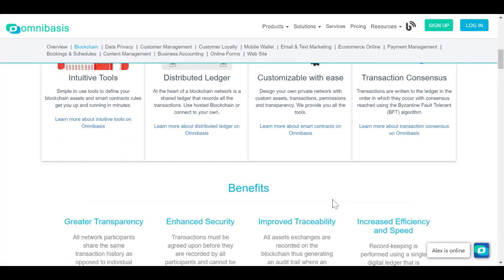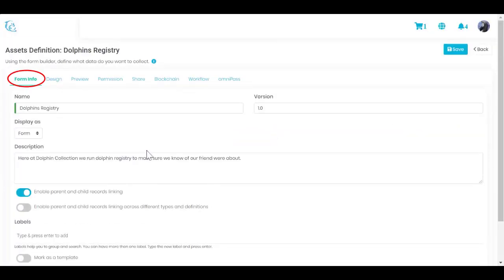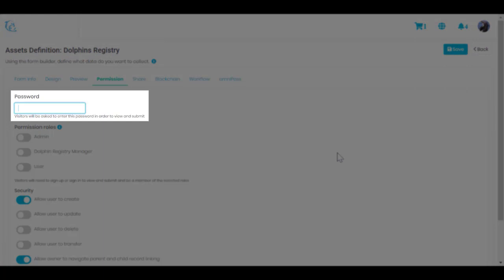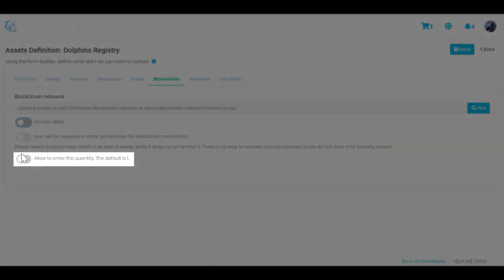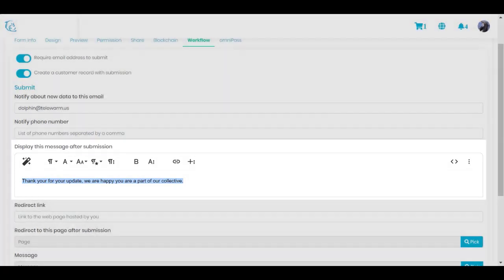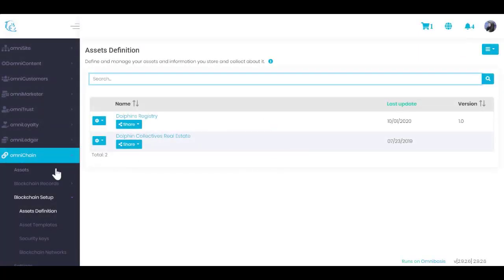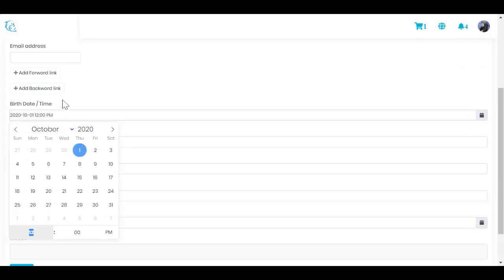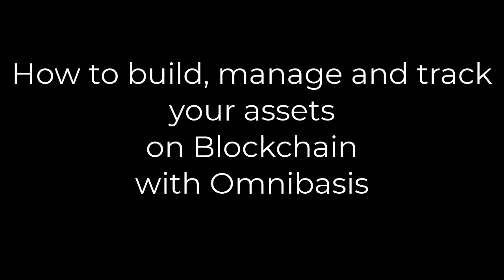How to build, manage and track your assets on Blockchain with Omnibasis without single line of code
In this How To Video you will learn how to build, manage and track your assets on Blockchain with Omnibasis without writing a single line of code.

omniChain is a blockchain as a service solution that enables businesses and professionals, large and small, to launch a full featured Blockchain application. In minutes you can define and track your assets on the blockchain and use built in user interface to transact.

Omnibasis has all your need to build and run Blockchain applications across multiple industries and connected devices without any development needed and no monthly fees.

In this example, we will show you how you can track and manage a dolphin population registry powered by Blockchain.